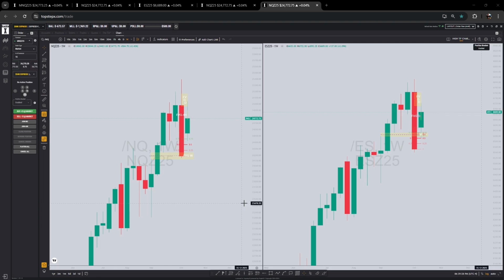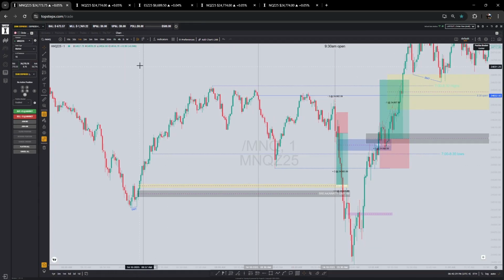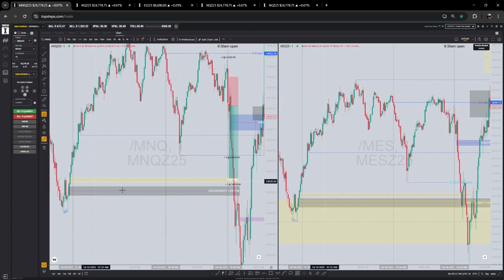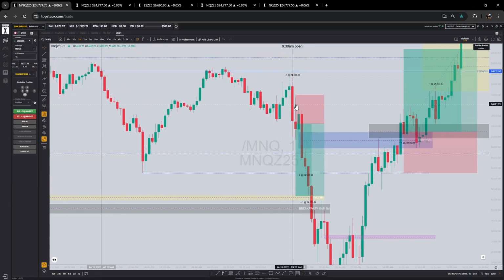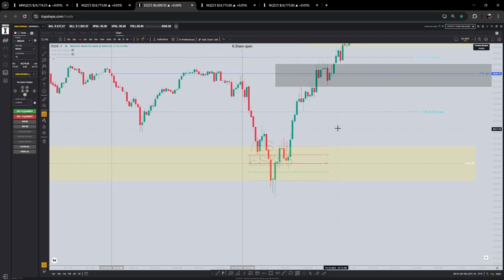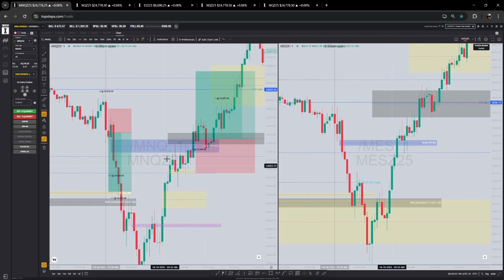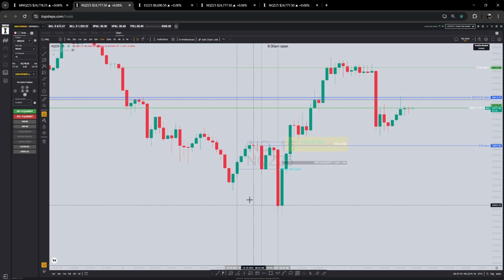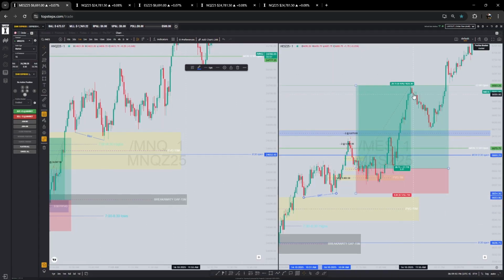Road to my first payout | Day 12 | +$400 profits today | Trade breakdown and execution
Any and all liability for risks resulting from investment transactions or other asset dispositions carried out by the customer based on information received or a market analysis is expressly excluded by Kelsick the trader . All the information made available here is generally provided to serve as an example only, without obligation and without specific recommendations for action. It does not constitute and cannot replace investment advice. We therefore recommend that you contact your personal financial advisor before carrying out specific transactions and investments.

RISKS ASSOCIATED WITH FUTURES TRADING

Futures transactions involve high risk. The amount of the initial margin is low compared to the value of the futures contract, so that transactions are “leveraged” or “geared”. A relatively small market movement has a proportionately larger impact on the funds that you have deposited or have to pay: this can work both for you and against you. You may experience the total loss of the initial margin funds as well as any additional funds deposited in the system. If the market develops in a way that is contrary to your position or if margins are increased, you may be asked to pay significant additional funds at short notice to maintain your position. In this case it may also happen that your broker account is in the red and you thus have to make payments beyond the initial investment.

Leverage enables traders, using a relatively small amount of money, to take a position that is many times the initial investment. This leverage effect can work both in your favour and to your detriment. The Forex market opens up the possibility to utilize this leverage effect to a high degree; at the same time, however, it also opens up the risk of experiencing high losses. Please trade with caution when you use leverage in trading or investing. Your risk is particularly not limited to the initial investment, but can quickly fall into a negative range in the event of strong movements, meaning you may be obligated to pay far more than your initial wager.